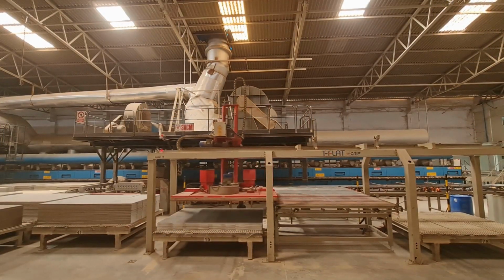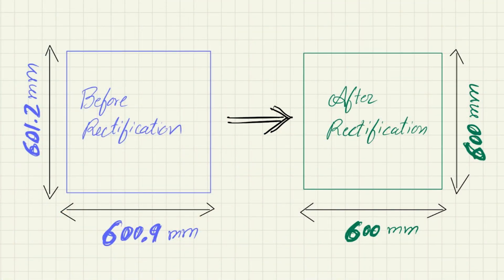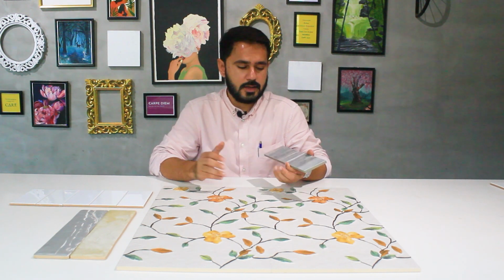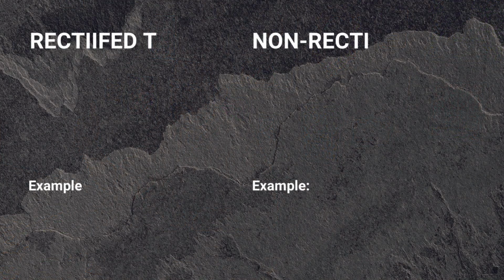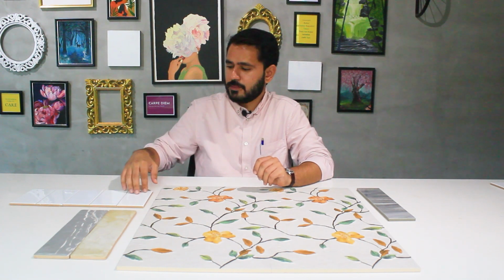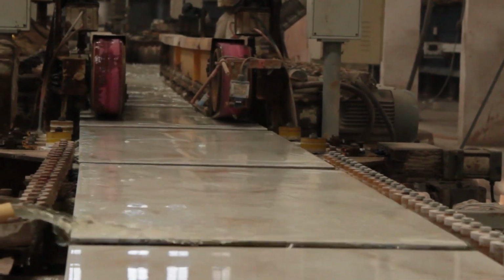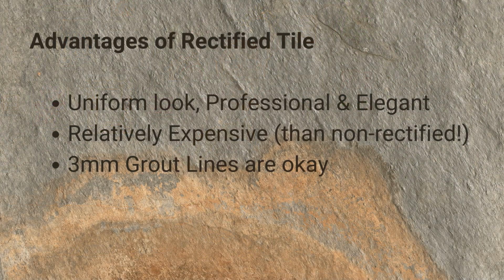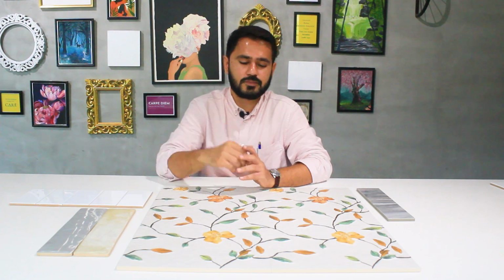Rectified vs Non-Rectified Tiles: What's the Difference?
Rectified vs Non-Rectified Tiles: Know the Key Differences and Choose the Right One for Your Space !!!

Rectified and non-rectified tiles differ in terms of their edges. Rectified tiles are precisely cut to have straight and uniform edges, while non-rectified tiles have natural, slightly curved edges. This gives rectified tiles a more precise, seamless look when installed, and allows for thinner grout lines. Non-rectified tiles, on the other hand, can have more variation in size and shape, giving a more organic, rustic look. However, non-rectified tiles require wider grout lines to accommodate variations in size and shape.

⚡️ Product of TIEIC Ceramics :

►► Porcelain Tile
►► Ceramic Tile
►► Subway Tile
►► Porcelain Mosaics
►► 2cm Porcelain Pavers
►► Sanitary Ware
►► Bathroom Accessories

Want to learn more about TIEIC's Products?

⚡️ ABOUT TIEIC GROUP :

Like you, We're curious design enthusiasts at heart and multi-passionate entrepreneurs by profession.  In 1987, our grandfathers decided to make a change in the Indian ceramic tile manufacturing scene and that gave birth to the TIEIC Group. Since then our group has been expanded into multiple product manufacturing ventures based in Gujarat, India.

Since 2016, we've launched our brand into the international market and have proudly supplied our materials to more than 50 countries around the world.

TIEIC's Vision is to take "India To The World"

and TIEIC's Mission is "To Create The Most Convenient Company For Importing Products From India With The Highest Level Of Services & Quality"

Industries of TIEIC group:
1. Floor & Wall
2. Bathroom
3. Paper & Packaging ►► @tieicpaper
4. Plastics ►► @tieicplastics

So we heartily welcome you to the TIEIC family
►► Want to learn more about TIEIC's history?